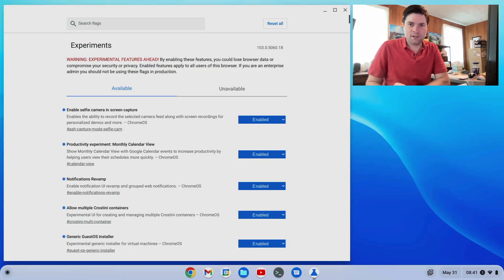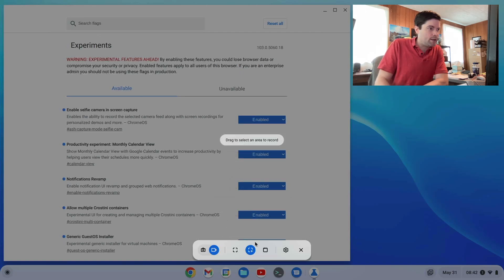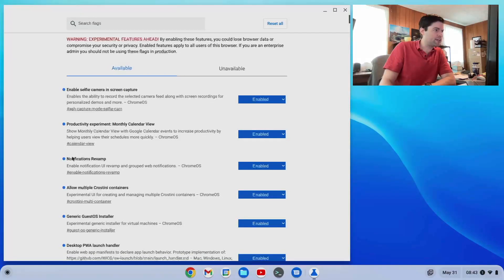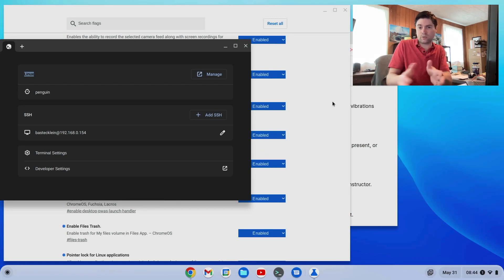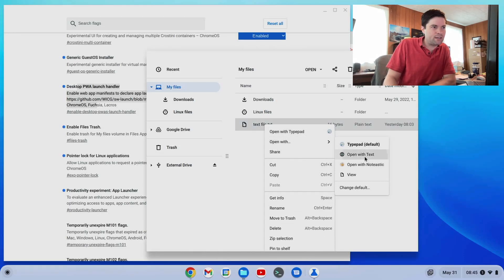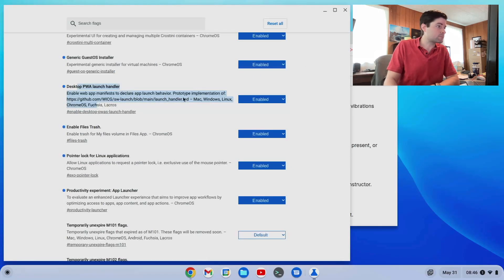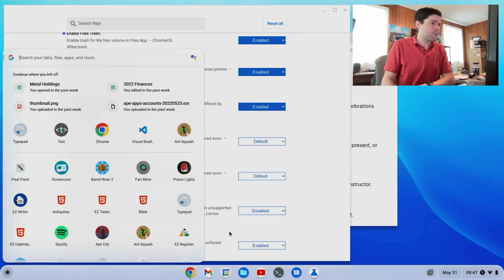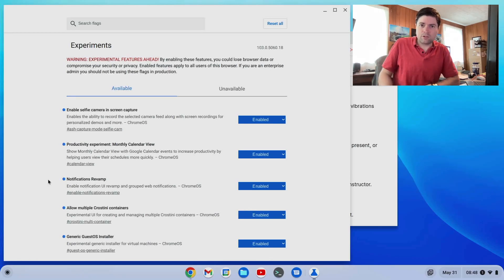Useful Flags for ChromeOS Flex 103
In this video I go through all of the Chrome OS flags that I use and think are helpful on Chrome OS Flex 103.  What flags do you like to use?